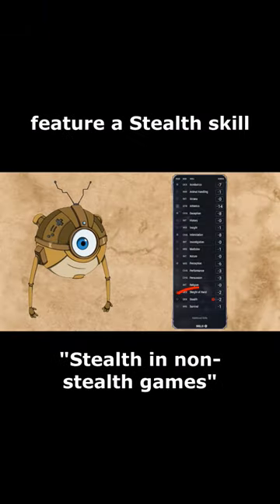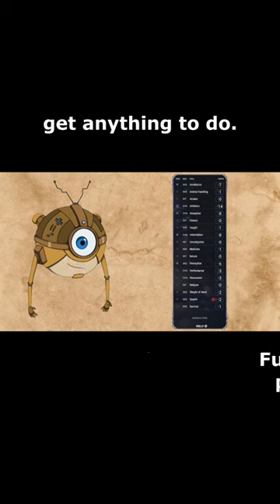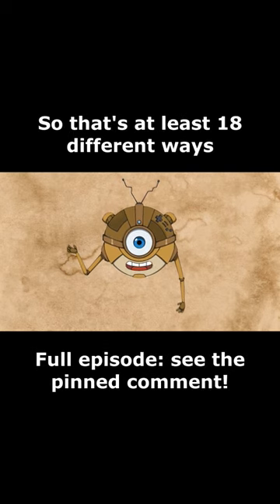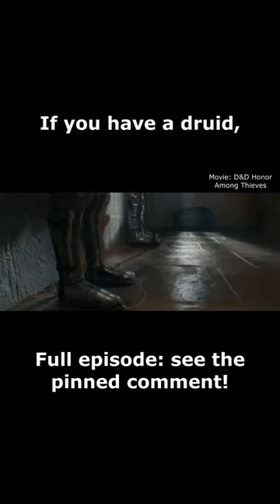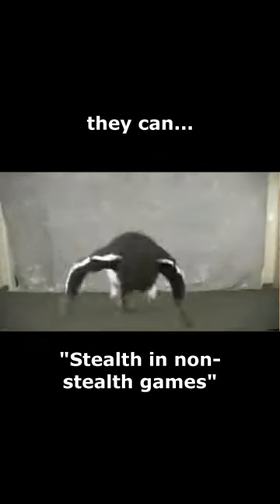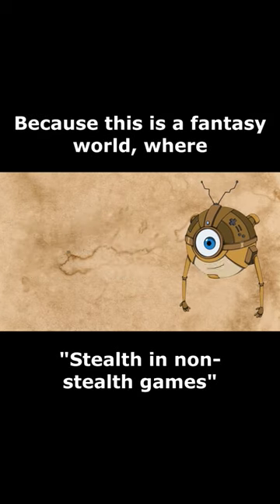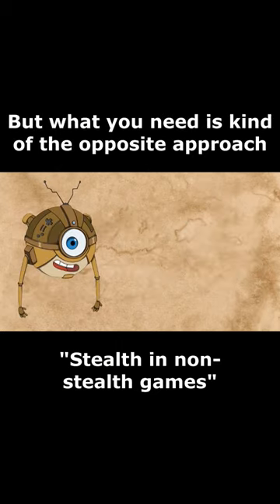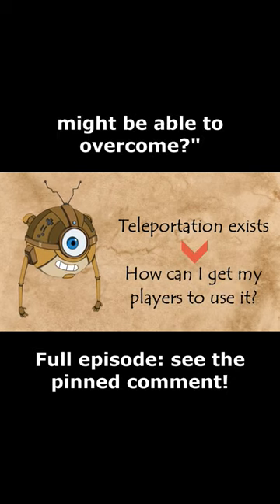Running Stealth Missions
A short extract from the latest episode of Game Changer, where we looked at how to run stealth missions in non-stealth games, like D&D or Pathfinder!

TIER LIST How to play Dungeons and Dragons Beginners Guide What class to play in dungeons and dragons best class in D&D best subclass most powerful optimised monk build DandD Warlock Bard Dungeon Master, Fighter, Ranger, Artificer, Cleric, Barbarian, Wizard, Sorcerer, Monk, Paladin, Rogue, DnD Shorts D&D Shorts TikTok Dungeons and Dragons XP to level 3 with Davvychappy Critical Role dnd shorts, sly flourish matt colville, unearthed arcana, world anvil, inkarnate, dungeondraft. Dungeon Master GMing advice pro tips. Baldur's Gate 3 coming soon release trailer.